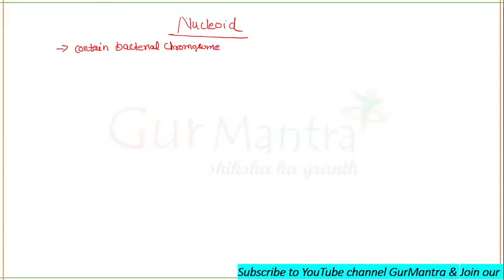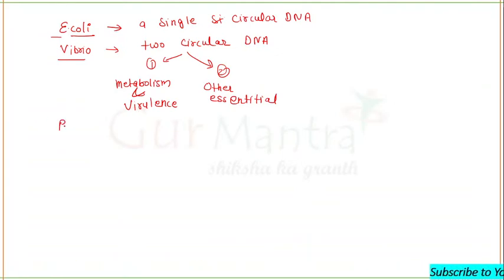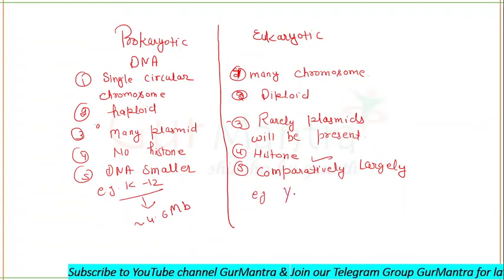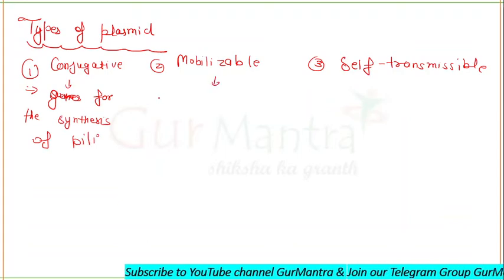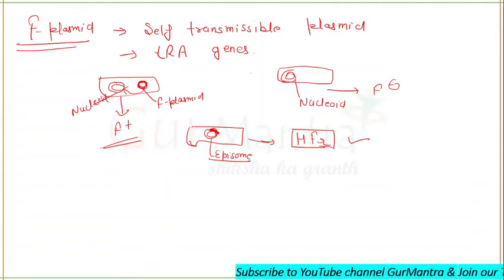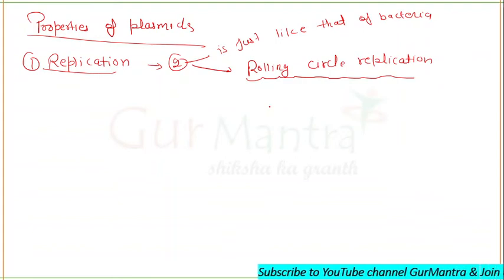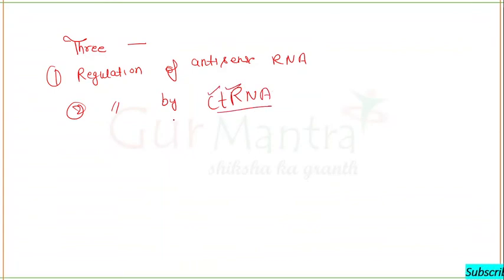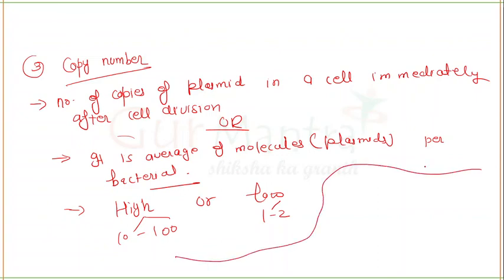Gate XL Microbiology (in English) | Part-2 | Gurmantra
In this video we are going to discuss about:

1. Nucleoid
2. Plasmid
3. Replication types
4. Copy number
5. Plasmid incompatibility

Links through which you can connect with GurMantra:

2.    TELEGRAM CHANNEL LINK OF GURMANTRA